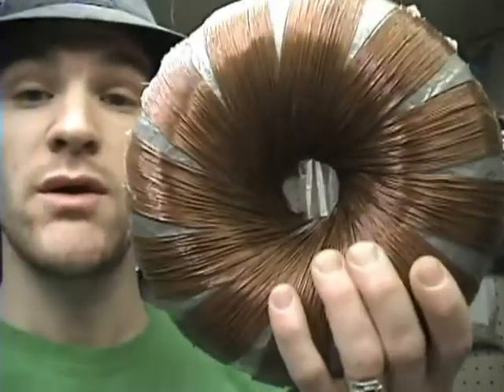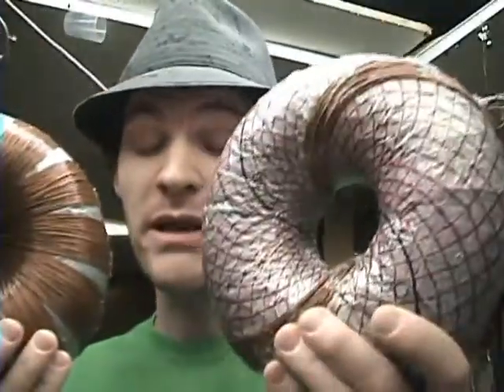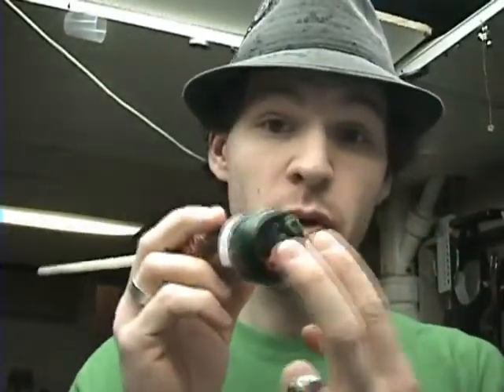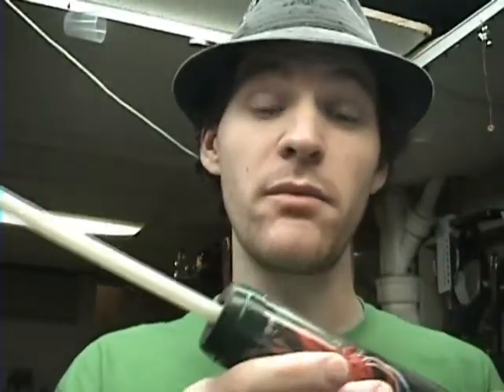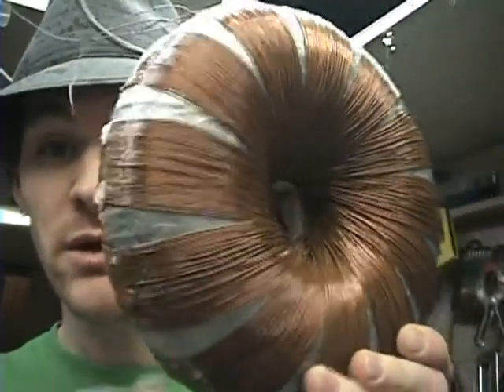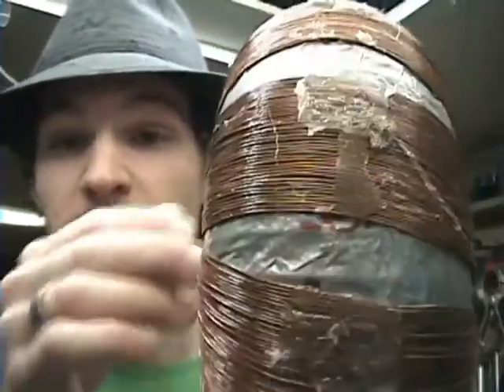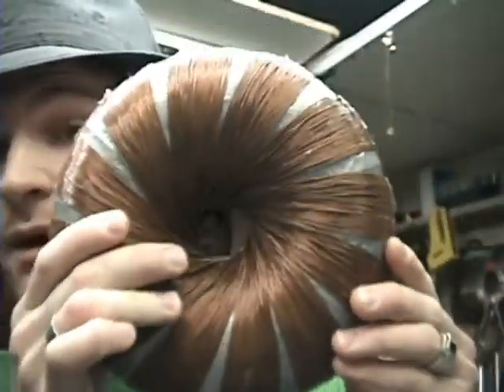Rodin Monopole Test!!! I Need Your Help!!! Get on it!!! Need Schematic! GO now!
I want to do this test but I need your help to find the proper schematic!!!

GO!